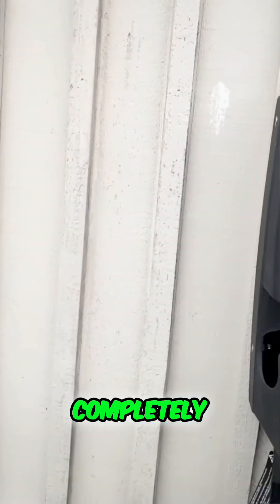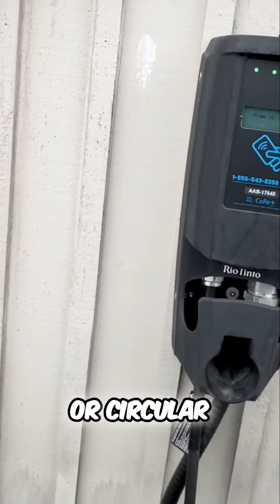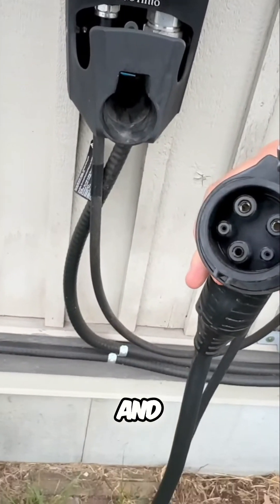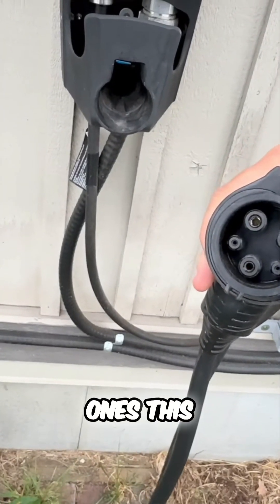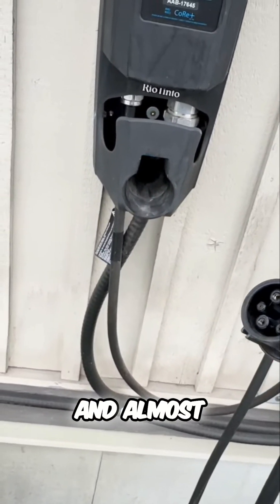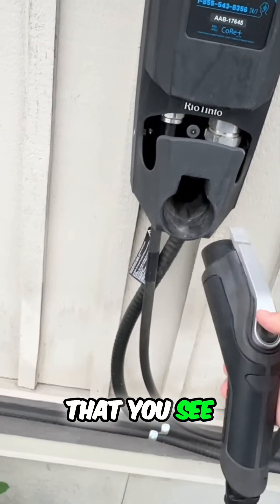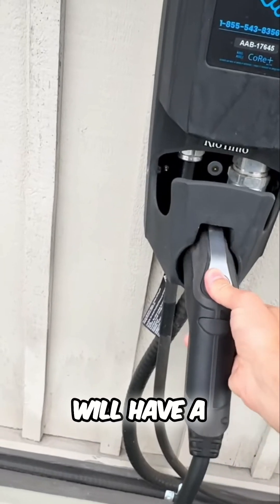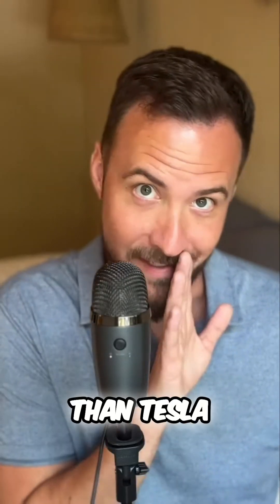Exploring the J1772 Connector: What Every EV Owner Needs to Know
Discover the J1772 connector, the most popular charging plug for electric vehicles in North America. Learn its features, compatibility, and why it's essential for EV owners to understand this crucial charging option. Enhance your EV knowledge today!